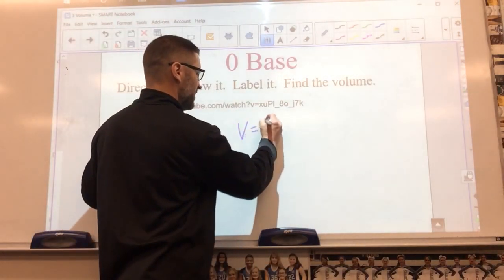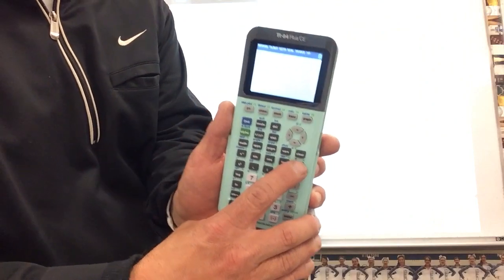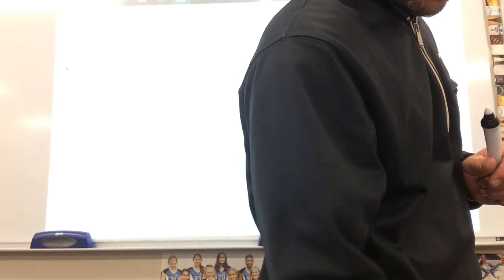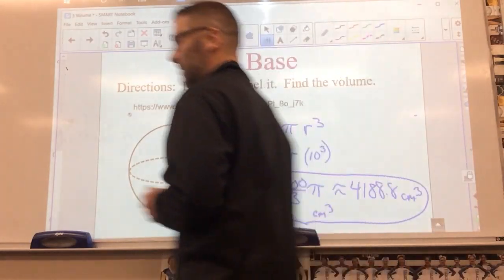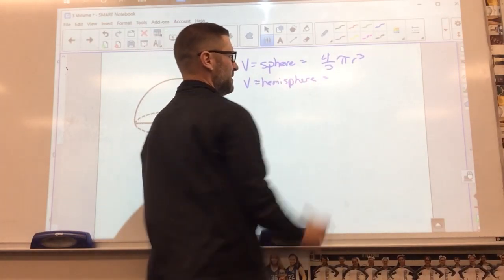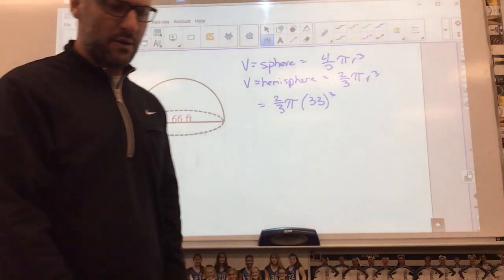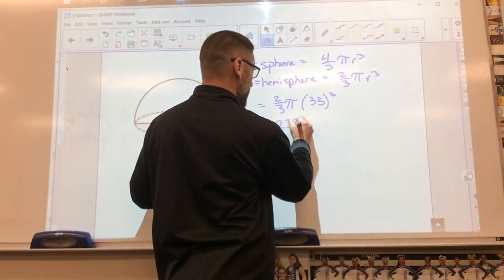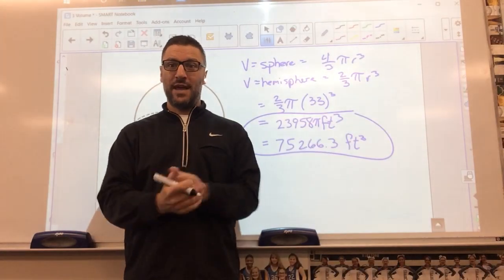11.4 - Geometry volume of spheres